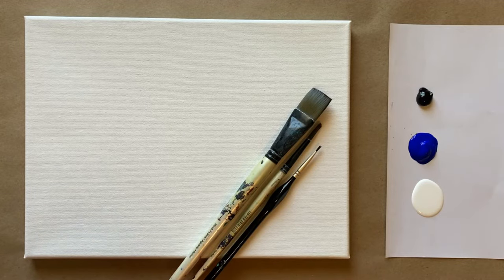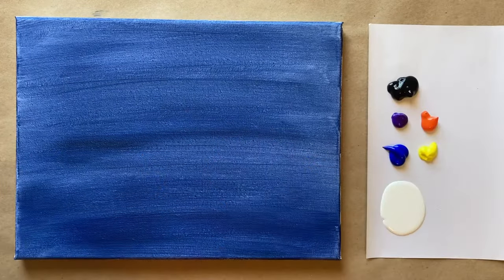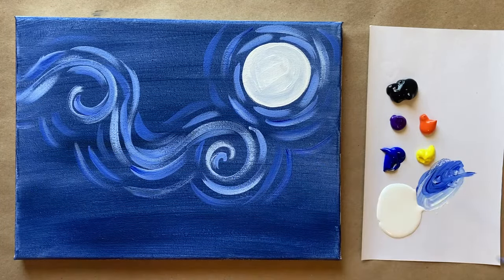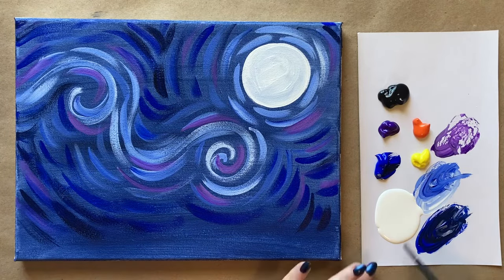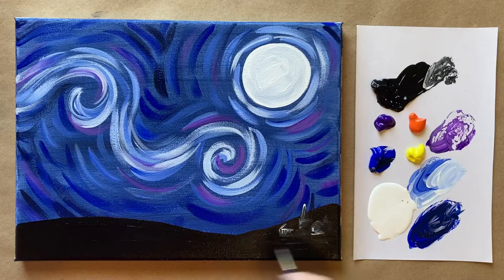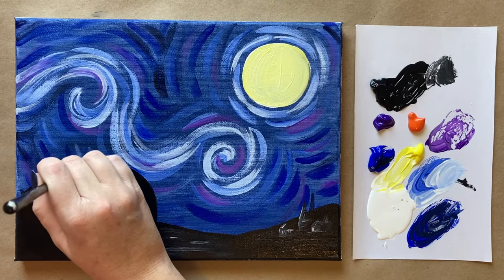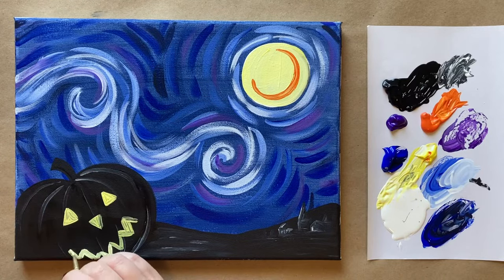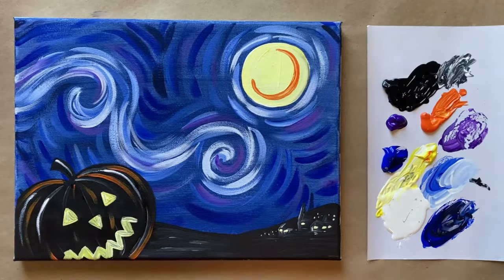E87 - 'Starry Halloween Night' Easy Halloween acrylic painting tutorial Starry Night jack-o-lantern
This week I wanted to share this fun, Halloween version of Van Gogh's Starry Night. This easy acrylic painting tutorial is perfect for artists of all ages and skill levels, and perfect for a Halloween paint party! Happy Halloween and happy painting!

The colors that you will need for today's tutorial are:
Cadmium Yellow
Cadmium Orange
Titanium White
Mars Black
Ultramarine Blue

I use three brushes in this painting:
A 1-inch wash brush
A medium-sized, round brush
And an extra tiny detail brush

About Paint Along With Skye

If you are new to acrylic painting, this is the place for you! I post a new video, always a step-by-step acrylic tutorial for beginners, every Saturday. This video is designed for artists at home to be able to paint along with this real-time acrylic painting tutorial for beginners. It’s also a super fun idea to offer an in-home art party with all of your friends! Let me know what you thought of today's acrylic painting tutorial in the comments section.

I've taught acrylic painting for beginners for almost 10 years on a freelance basis through a number of different studios. I also have been offering “pop up” in-home paint parties for private groups. I LOVE teaching painting, and my favorite thing is when my students unlock a love or a knack for creative expression because of taking my classes. I started this Youtube show at the end of the year in 2019, with the hope of offering my “beautiful but do-able” paintings and step-by-step instructions with a worldwide audience. I hope you enjoyed today's step by step acrylic painting tutorial for beginners. Let me know what you thought of today's easy acrylic painting tutorial in the comments section! So stock up on art supplies, and until next time, stay creative!